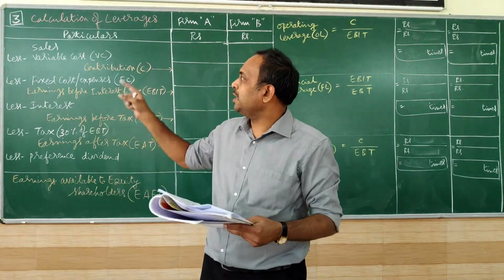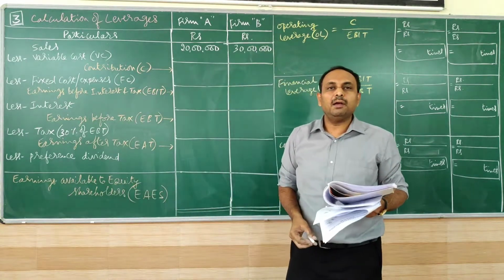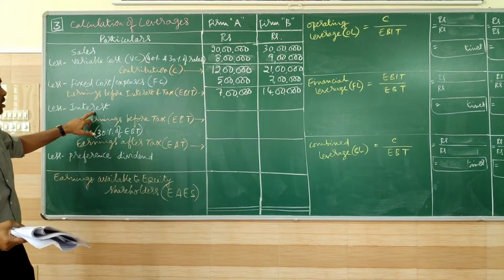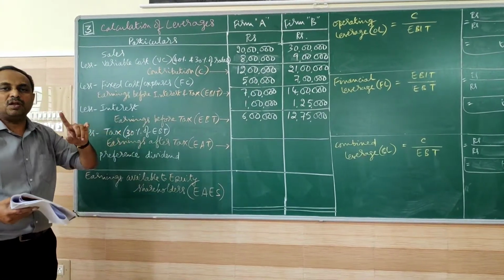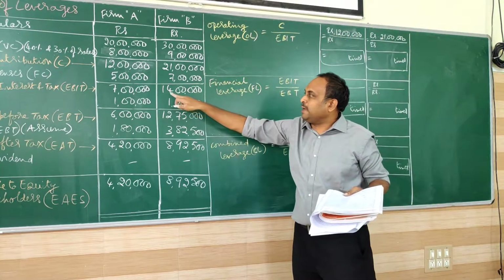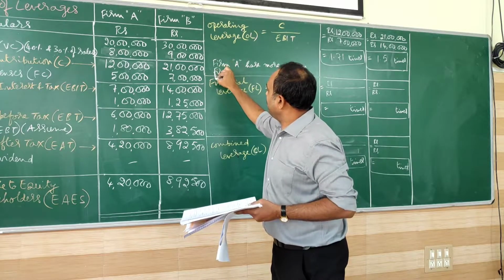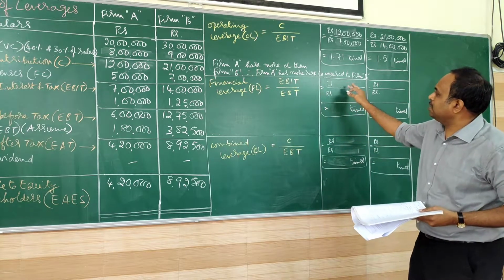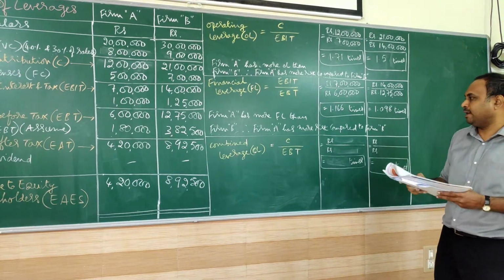Problems on calculation of LEVERAGES—Problem No.3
Financial Management subject--Problems on LEVERAGES Chapter—for 2nd-semester MBA/B.com.,/BBA/PGDBA/PGDFM.